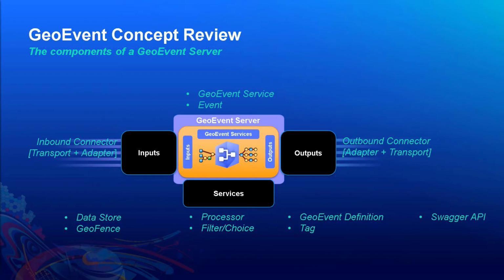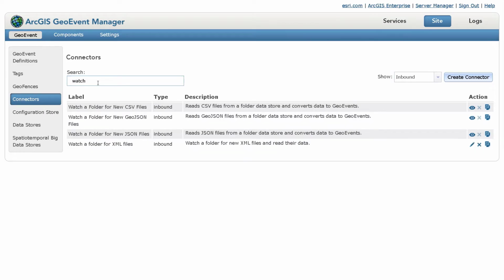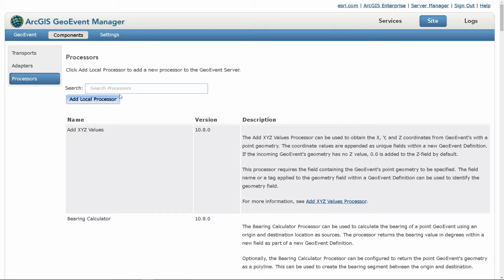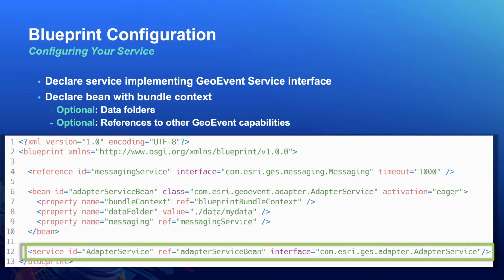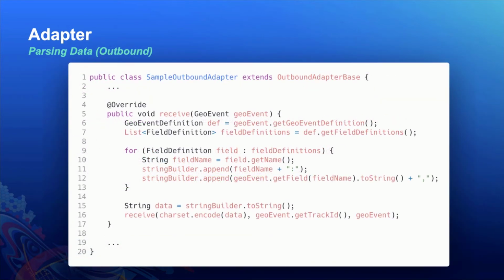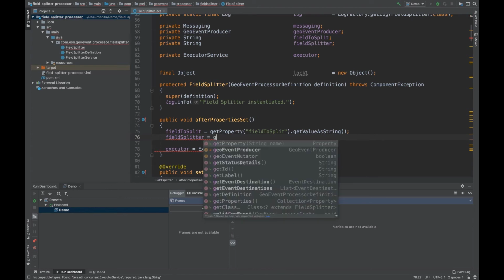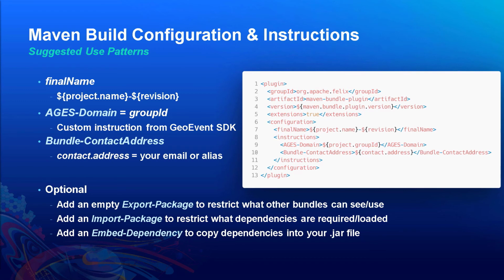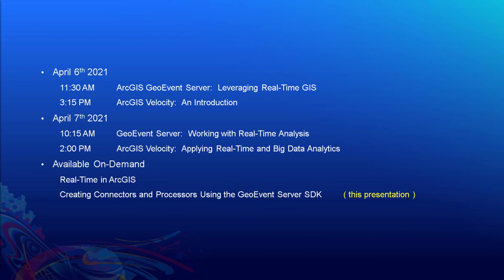ArcGIS GeoEvent Server: Creating Connectors and Processors Using the GeoEvent Server SDK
ArcGIS GeoEvent Server is an extensible product, allowing you to create your own input and output connectors as well as real-time analytic processors. Learn how you can add your own connectors to receive and send new streams of information from your IoT sensors and devices, enterprise business systems, and third party feeds. The GeoEvent Server SDK is based on Java, so a basic knowledge of Java will be helpful for this session.

12380